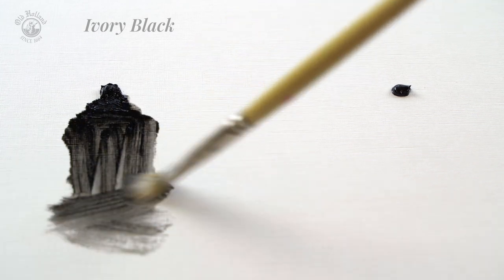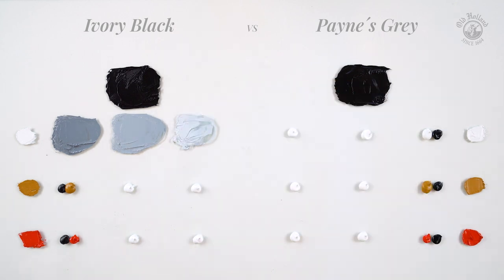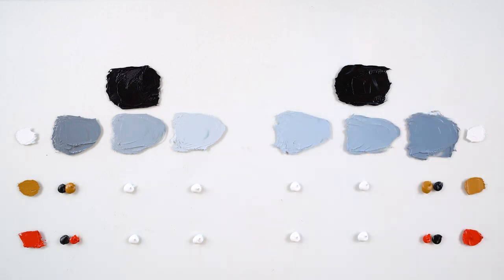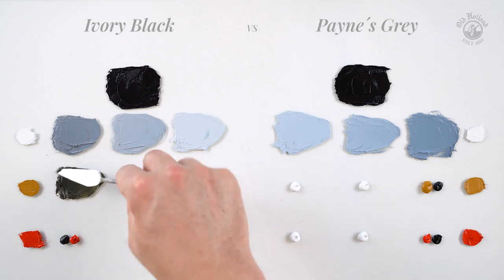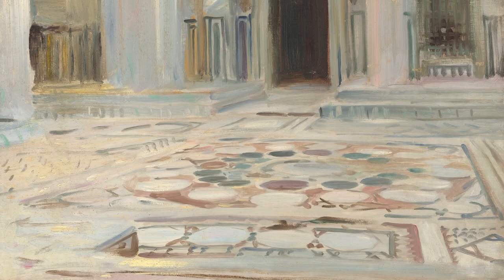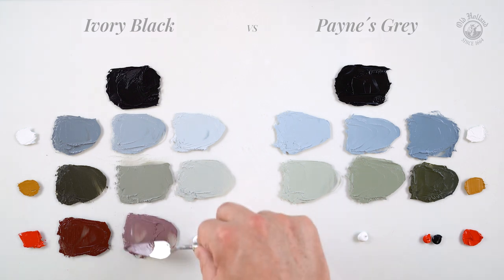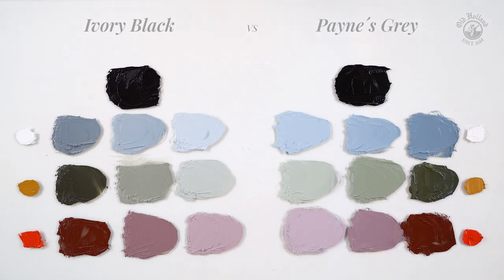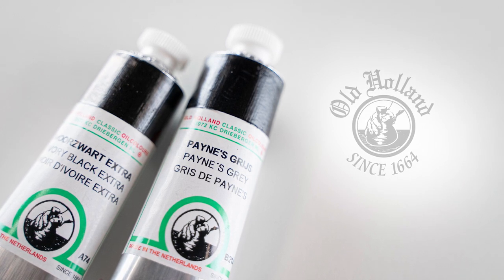Ivory Black vs Payne's Grey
In this video the Dutch artist Lennaert Koorman explains the difference between Ivory Black and Payne's Grey.